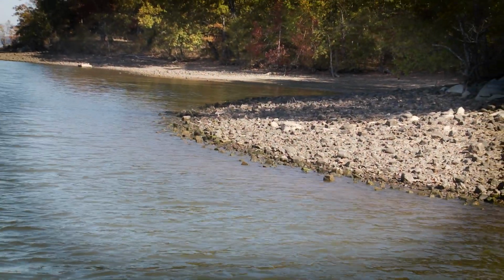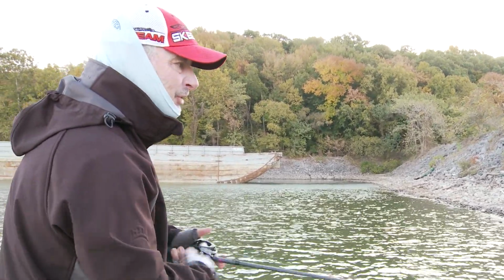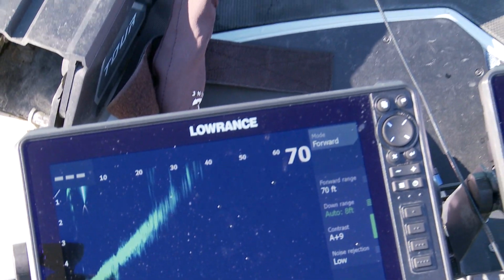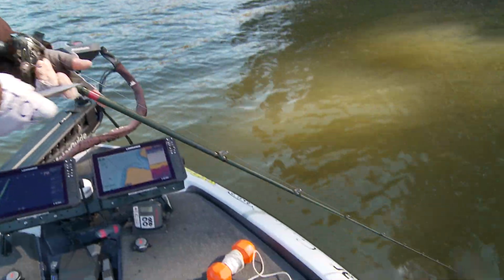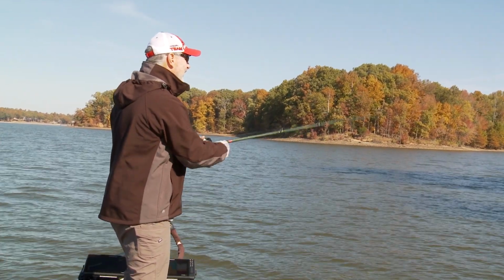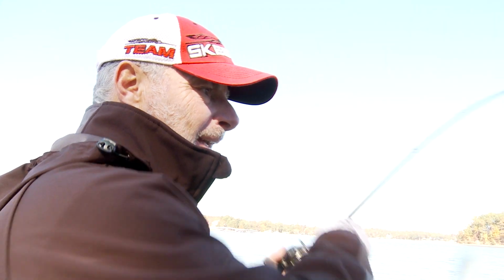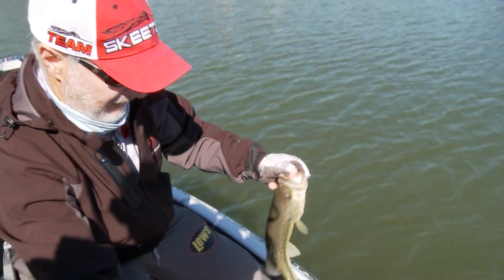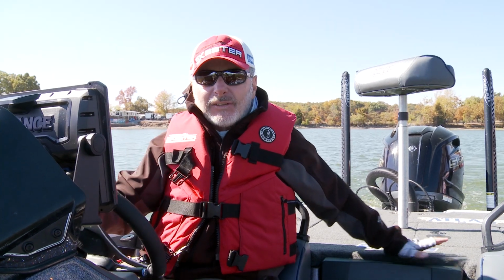Finding Bass During the Summer Fall Transition on Kentucky Lake!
In this episode of Mark Menendez Bass TV, Mark heads out onto his home lake of Kentucky Lake! It's late summer, early fall. Bass are on the move during the fall transition and so is Mark. Watch as Mark grinds out the day to put together a limit of bass using multiple techniques with tips and tricks on the way.

Skeeter Boats
Yamaha Outboards
Motorguide
Lowrance
Strike King
Lews
Hypertech
Seaguar
Tackle Warehouse

Here are the links to the gear Mark used in this video

(Natural Shad, Sexy Rockstar)

(Blue Craw)

(Blue Craw/Red Flake)